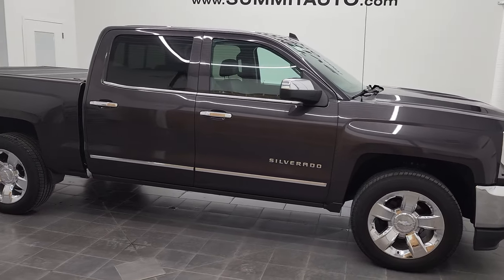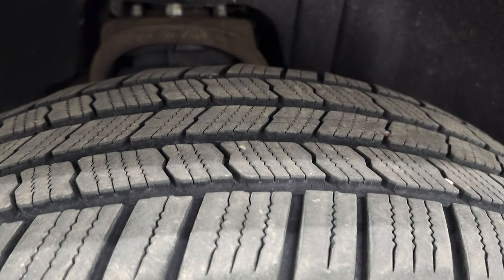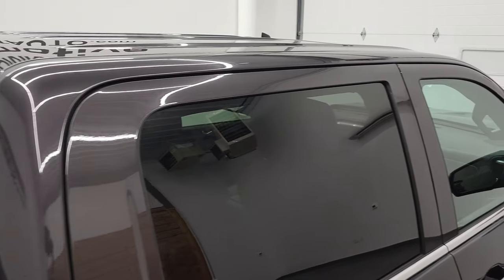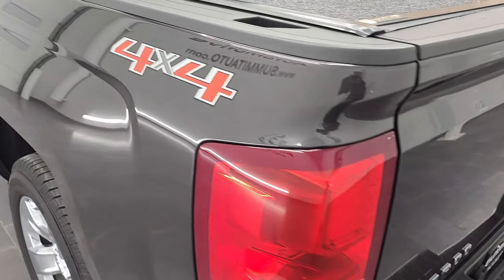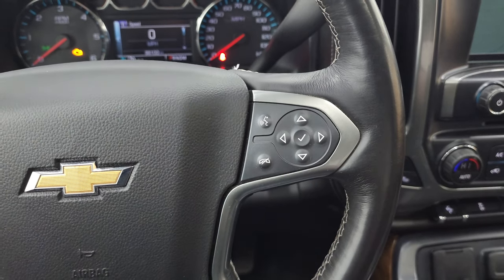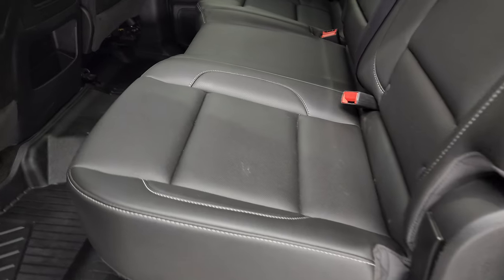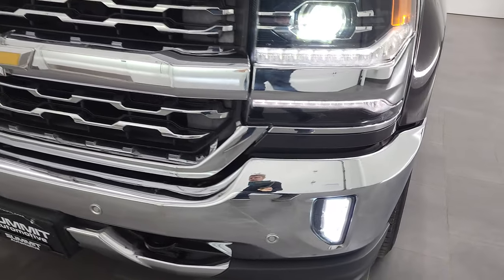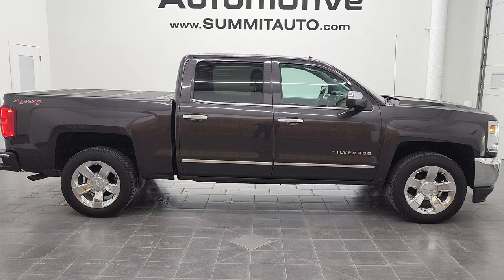2016 CHEVY 1500 CREW SHORT LTZ TUNGSTEN GRAY 4K WALKAROUND 12674ZA SOLD!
This 2016 CHEVROLET SILVERADO 1500 LTZ CREW SHORT IN TUNGSTEN METALLIC FOR SALE IN FOND DU LAC OSHKOSH WISCONSIN 54935 is the vehicle we did walk around review of today.

Thank you for checking out this video of this 2016 CHEVROLET SILVERADO 1500 LTZ CREW SHORT IN TUNGSTEN METALLIC  FOR SALE IN FOND DU LAC OSHKOSH WISCONSIN 54935

STOCK: 12674ZA
PRICE: $31,999
MILES: 96,094
MAKE: CHEVROLET
MODEL: SILVERADO 1500
VIN: 3GCUKSEC2GG111617
LOCATION: FOND DU LAC OSHKOSH WISCONSIN, 54937 TRUCKS ON 41

CLEAN TITLE HISTORY! CLEAN CARFAX! 5.3 Liter V8 Engine with E85 Capabilities FFV Flex Fuel Vehicle, Active Fuel Management, 355 Horsepower, Full Four Door Crew Cab, Short Box 5 1/2 Foot Shortbox, LTZ Package 1LZ, 6 Speed Automatic Transmission with Optional Manual Tap Shift, Turn Dial 4x4 Four Wheel Drive 4WD, Factory GPS Navigation System, Power Sunroof Moonroof Sun Roof Moon Roof, Reverse Backup Camera Rearview Camera, Onstar System, Forward Collision Warning System, Lane Departure Warning with Lane Keep Assist, Dual Power Air Conditioned Ventilated and Heated Seats, Black Ebony Leather Seats, Bucket Seats, Memory Driver's Seat, Bak-Flip Hard Fold Up Tonneau Cover, Full Towing Package with Receiver Trailer Hitch, Wiring and Transmission Cooler Tow Package, Factory Brake Controller, Heated Power Fold-in Power Mirrors with Built-in Directional Signals with Drivers Side Blind Spot Mirror, Stabilitrak Traction Control, 3.42 Gears with Automatic Locking Differential Limited Slip Differential, Michelin Defender P275/55 R20 Tires, 20 Inch Rims Premium Wheels, Chromed Alloy Rims Premium Wheels, Four Wheel Disc Brakes, Spray-in Bedliner, Bedrail Covers, Fog Lights, HID High Intensity Discharge Headlights, LED Bed Lighting, LED Fog Lights, LED Running Lights, Sonar with Front and Rear Bumper Sensors, Locking Tailgate, Rear Bumper Steps, Chrome Trimmed Grill, Chrome Trimmed Mirrors, Chevy MyLink Touchscreen Radio, AM / FM Radio Tuner, Sirius/XM Satellite Radio Capabilities Sirius / XM, CD Player, Bose Premium Audio Sound System, Bluetooth, Hands-Free Phone Controls Blue Tooth, Android Auto Compatible, Apple Car Play Compatible, Auxiliary MP3 Jack Portable Audio Connection, USB Jack Portable Audio Connection, Keyless Entry with Factory Remote Start, Power Sliding Rear Window Rear Window Defroster, Adjustable Height Seatbelts, Driver and Passenger Front Air Bags, L.A.T.C.H. Child Safety System, Side Curtain Air Bags SRS Safety Restraint System, Heated Steering Wheel Multi-Function Steering Wheel Controls, Homelink System with Three Programmable Buttons for Garage Doors, Lighting Systems & Security Systems, Compass, Outside Temperature Display and Mileage Display, Dual Multi-Zone Climate Control , Power Adjustable Pedals, Factory All Weather Floormats, Woodgrain Dash And Door Trim, Air Conditioning AC, Cruise Control, Power Locks, Power Windows, Automatic Headlights Autolamp, Tilt/Telescope Steering Wheel, 110V / 150W Auxiliary Power Outlet, Tungsten Gray Metallic, CLEAN AUTOCHECK! Very very clean inside and out! This is one of the sharpest 2016 Chevrolet Silverado 1500 crewcab shortbox 1/2 ton trucks on our lot! Make your move before this super clean 4wd is gone!

STOCK: 12674ZA
PRICE: $31,999
MILES: 96,094
MAKE: CHEVROLET
MODEL: SILVERADO 1500
VIN: 3GCUKSEC2GG111617